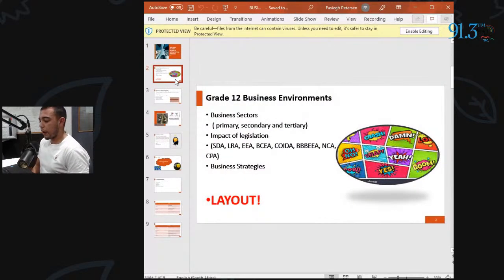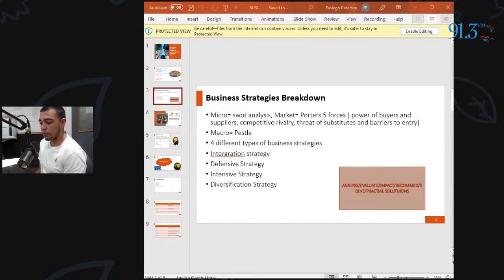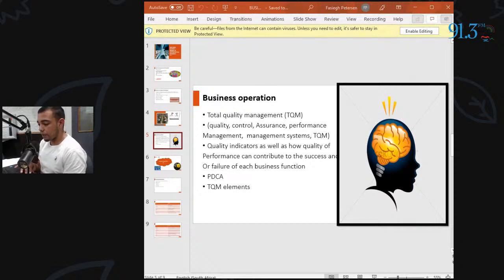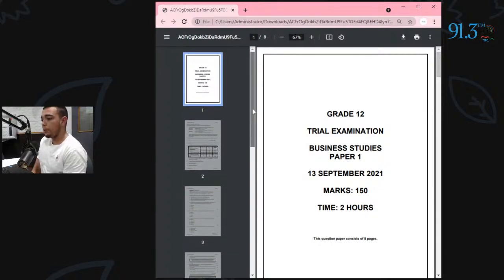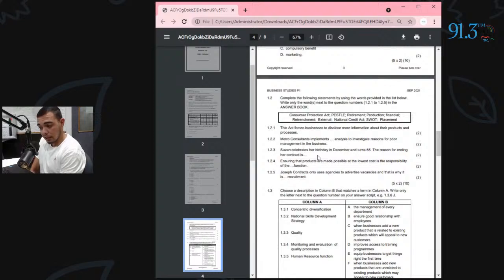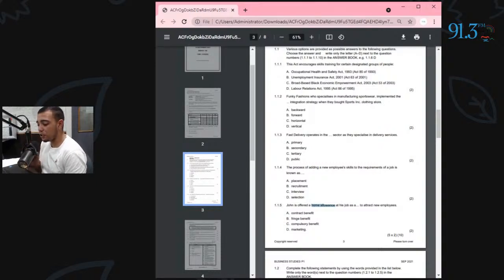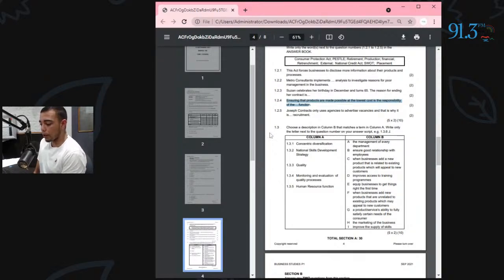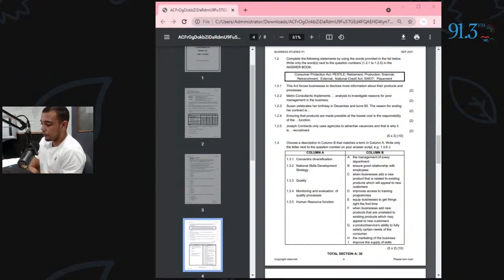VOC Matric Revision Program - 07-10-21